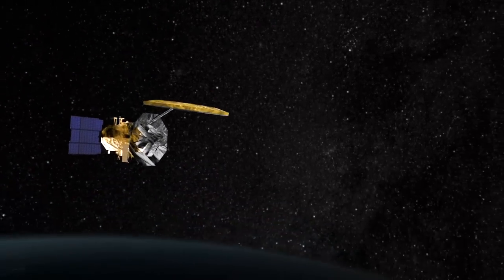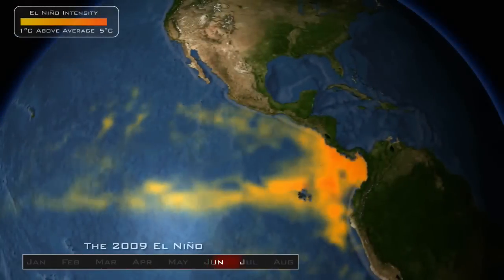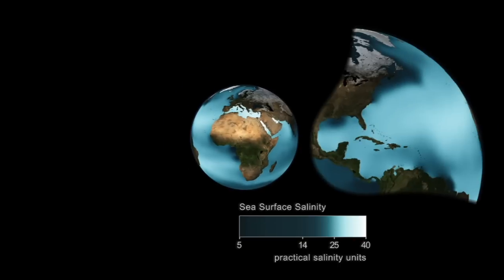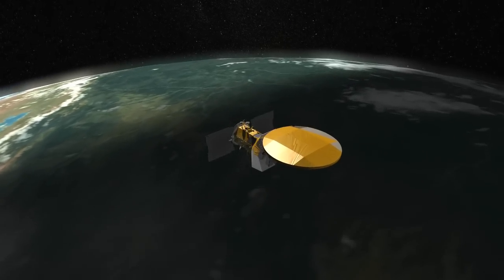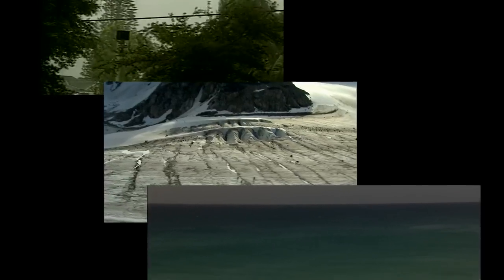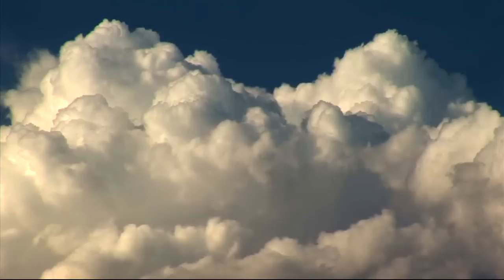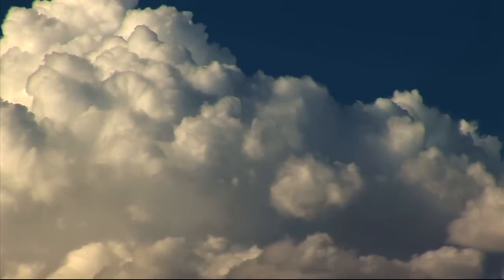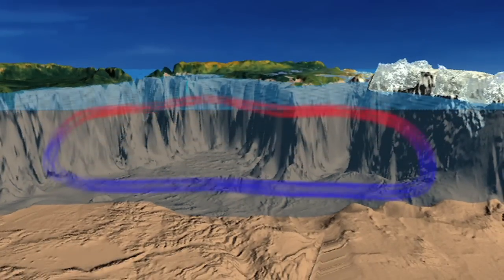NASA | Aquarius Ocean Circulation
Until now, researchers did not have a full set of data on ocean salinity and how it impacts climate change. Aquarius salinity data, combined with data from other sensors that measure sea level, ocean color, temperature, winds, and rainfall, will give us a much clearer picture of how the ocean works.